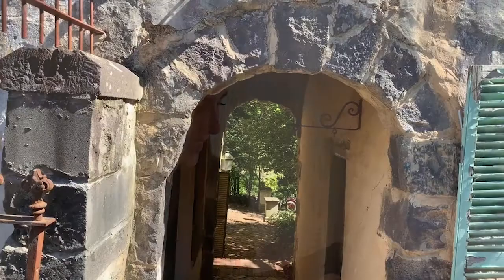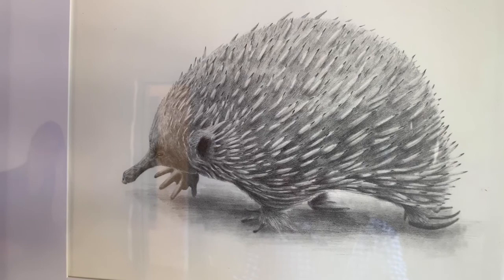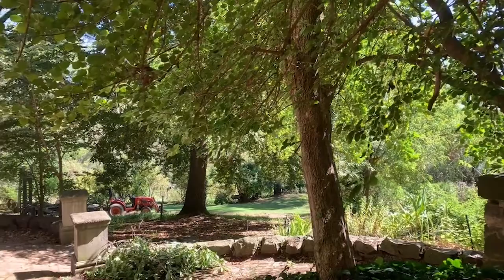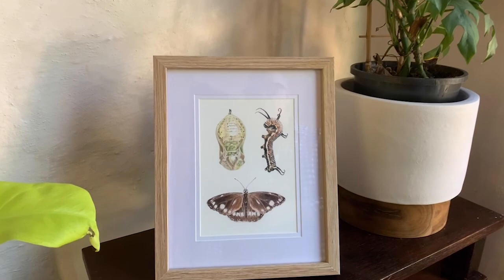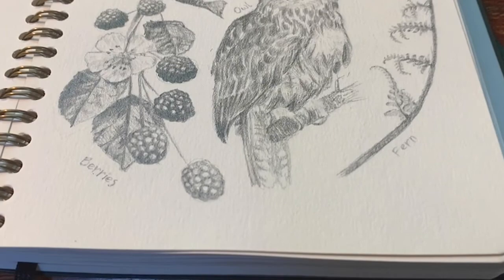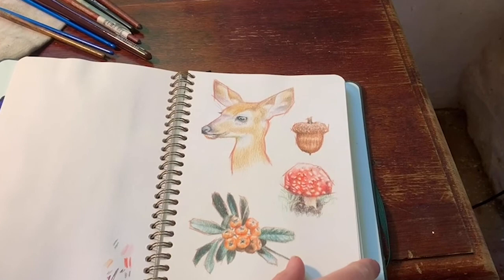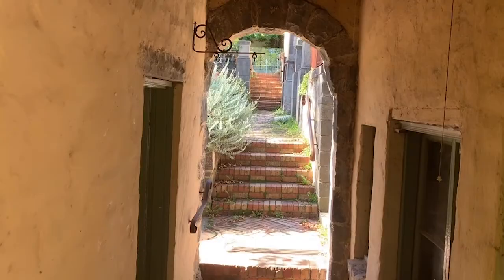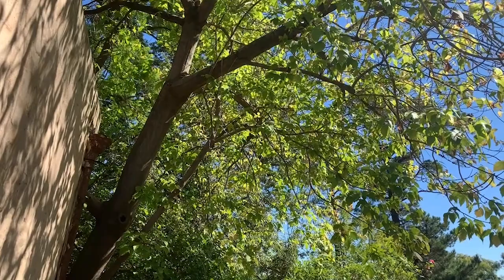Molly McPhie - Studio Artist Interview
Molly McPhie is a watercolour and graphite artist who loves to create fine and detailed work. Living for much of her life in Tasmania and the Yarra Valley, she developed a love and appreciation of nature, and is continuously inspired by and in awe of the natural world.

Attending a Steiner School while growing up helped her to develop and nurture her artistic pursuits. After leaving school she completed a nursing degree and now works as a paediatric and neonatal nurse. However, her love of art has endured and she has continues to learn and practice painting and drawing. Molly was lucky to be part of a number of youth art exhibitions after leaving school and later completed a short course in natural history illustration offered by The University of Newcastle. Molly also continues to refine her craft by attending a local botanical and natural history illustration class.

Molly’s wish is that through her art she can inspire further appreciation and wonder for the natural world. She loves to create very intricate and detailed work and hopes that this will intrigue and captivate       audiences, leading them to share her excitement and fascination in the mysteries and magic of the wild.

Molly is very excited for the opportunity to have a studio and work in such a beautiful and inspiring setting as Montsalvat.

Filming by Geoff Paine.

Help sustain Montsalvat in bringing our artistic programming to you and in supporting our arts community.